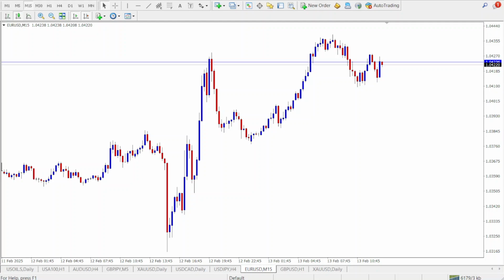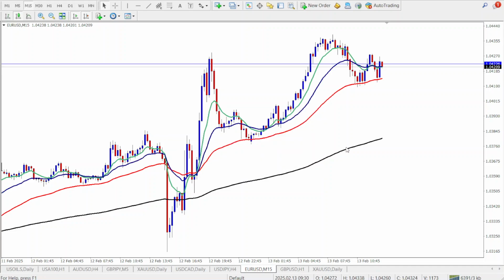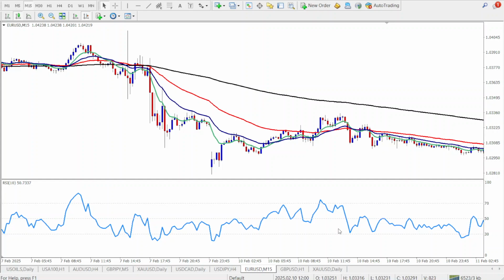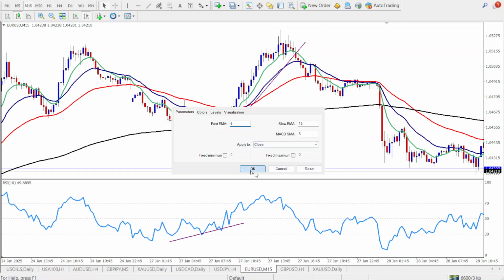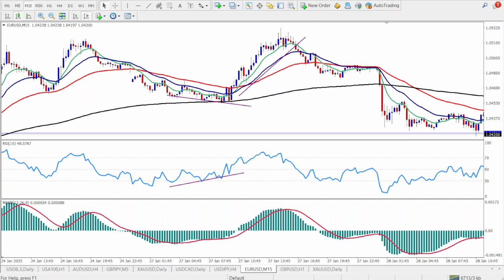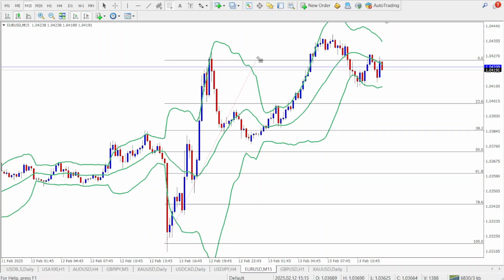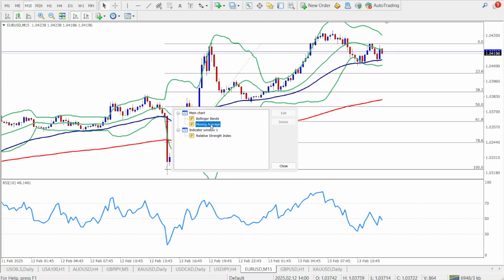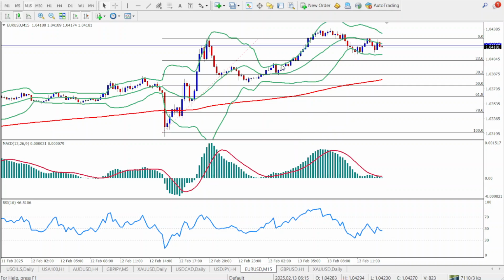Top 5 Most Popular Forex Indicators – Every Trader Must Know!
📊 Forex indicators are essential tools that help traders analyze price movements, trends, and potential trade setups. Whether you're a beginner or an experienced trader, using the most popular forex indicators can improve your decision-making and market analysis.

🔍 In this video, we’ll break down the most widely used forex indicators, including:

✅ Moving Averages – Spot trends and dynamic support/resistance
✅ Relative Strength Index (RSI) – Identify overbought and oversold conditions
✅ MACD (Moving Average Convergence Divergence) – Understand market momentum
✅ Bollinger Bands – Measure volatility and price extremes
✅ Fibonacci Retracement – Find key levels for potential reversals

These popular forex indicators help traders analyze market conditions, confirm trade setups, and improve overall strategy. However, no indicator is perfect on its own. The key is to combine them effectively to make informed trading decisions.